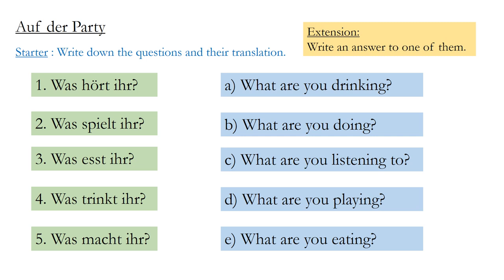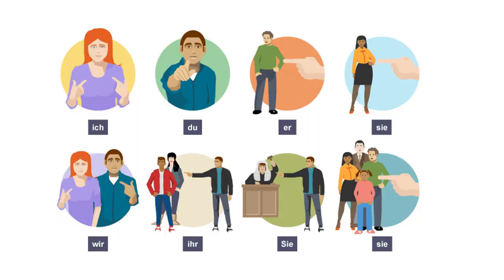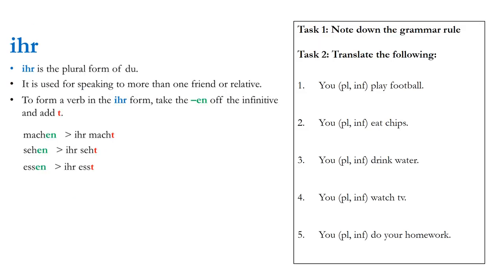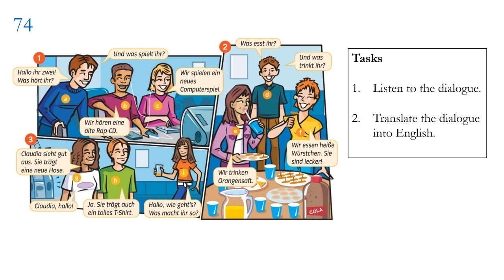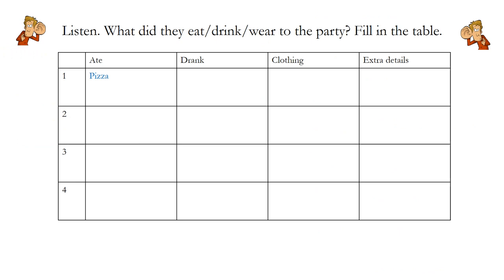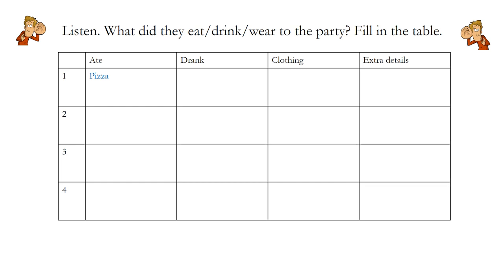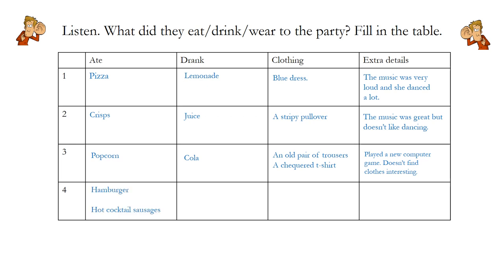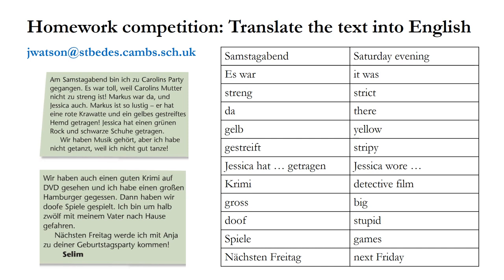Year 9 German. 5.3 Auf der Party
This video covers:

1. Talking about a party you have been to.
2. Using ihr (you plural informal)